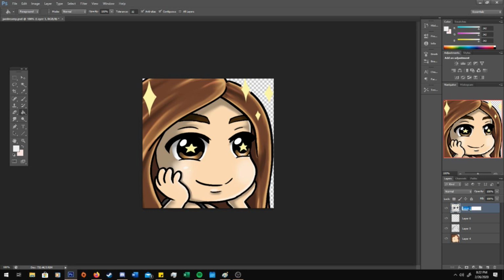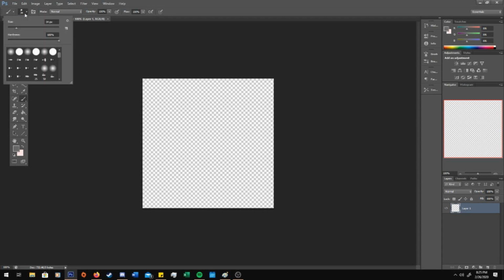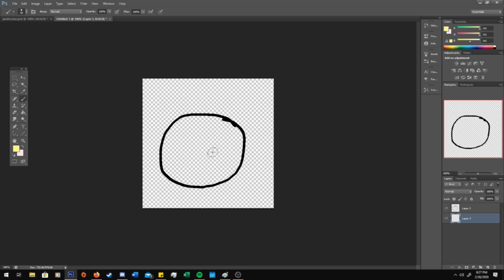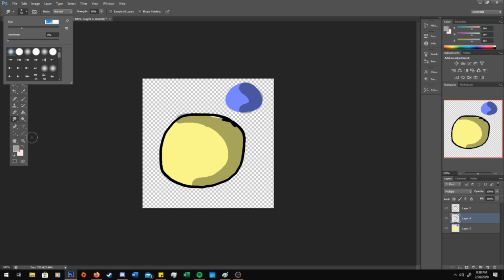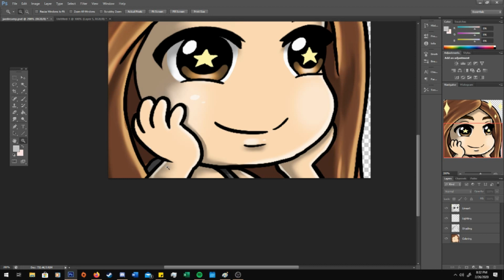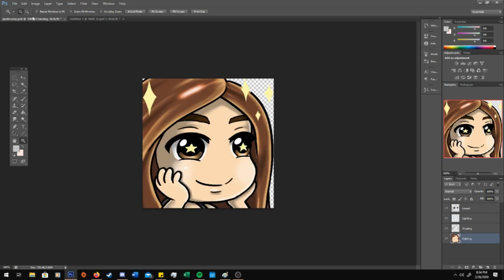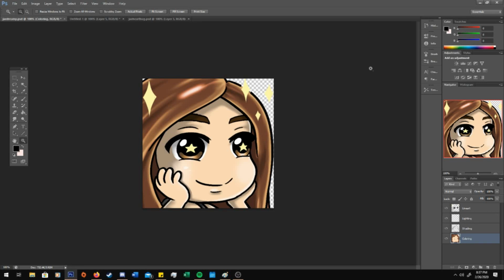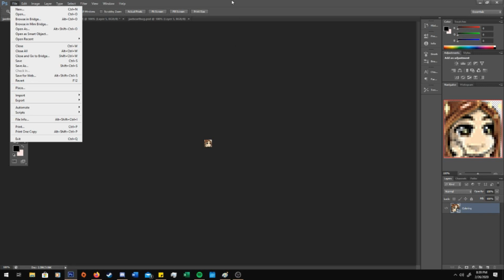HOW TO DRAW EMOTES for Twitch, Mixer, & Youtube - PART 2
Sorry it took so long to make this! :d

Tools: Photoshop CS6, Wacom Intuos 4 tablet, VSDC